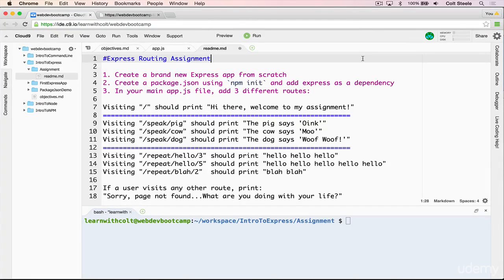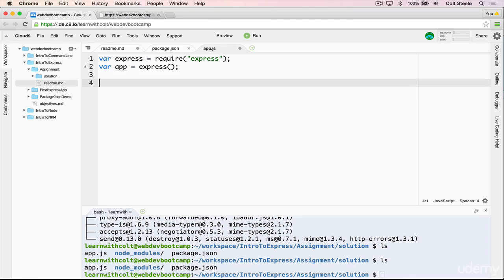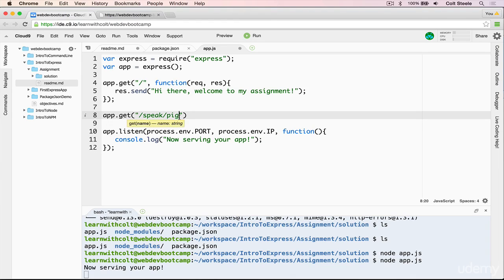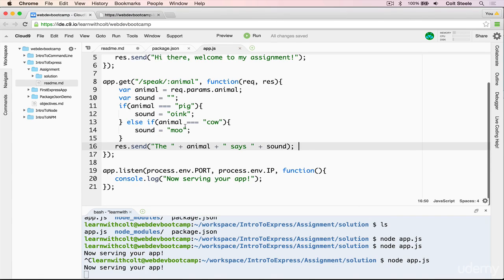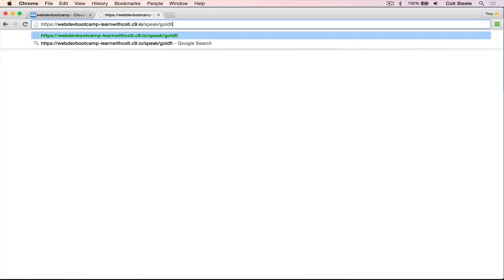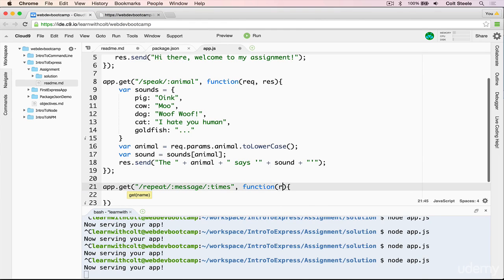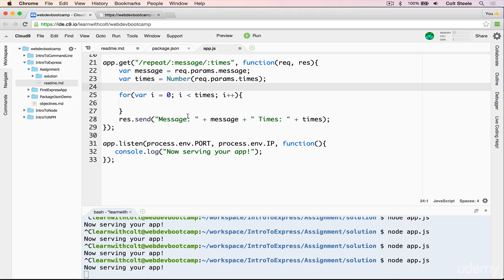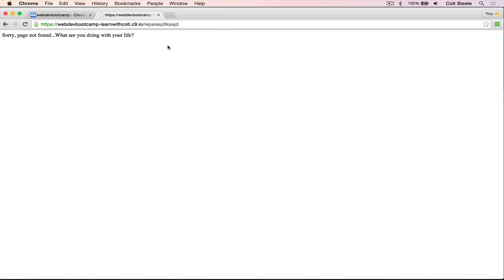625204 194 Express Basics Exercise: SOLUTION